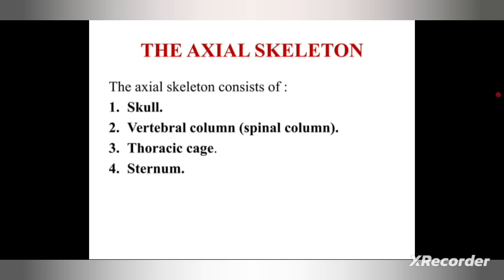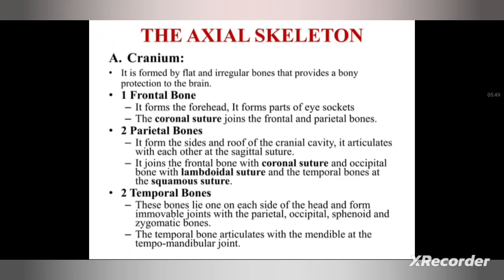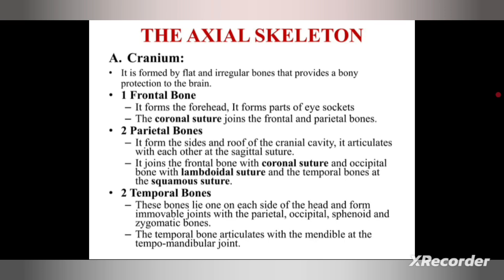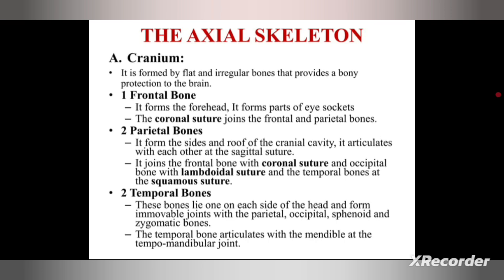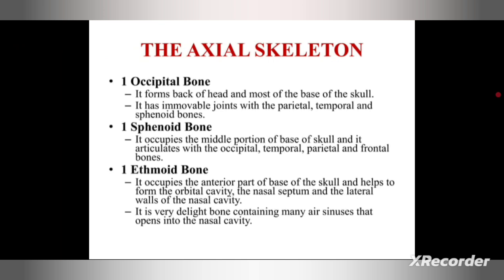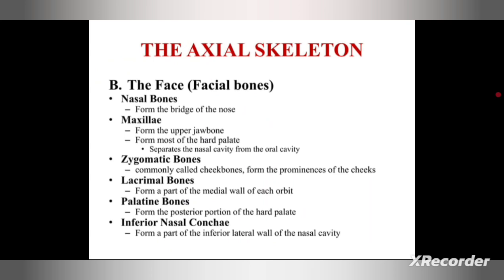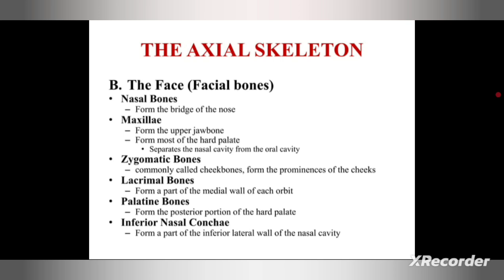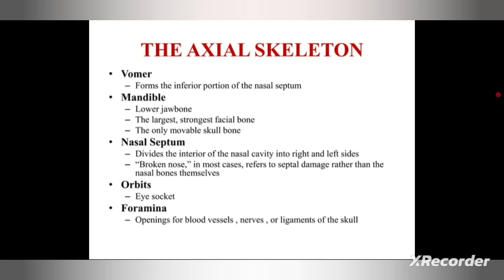Axial skeleton system by Dr Monika | RPIIT | physiotherapy